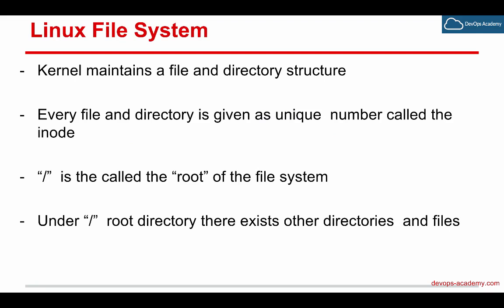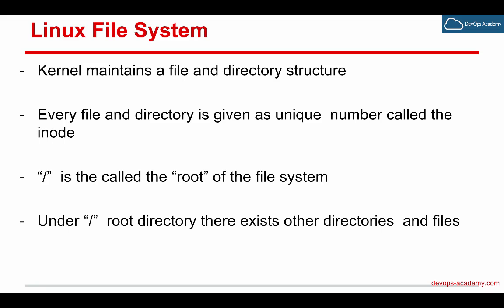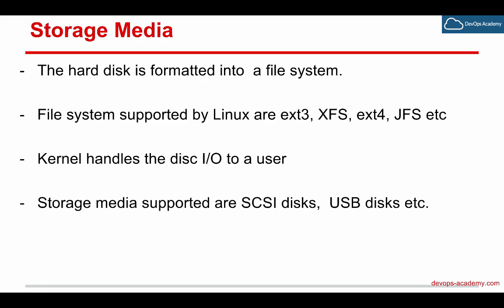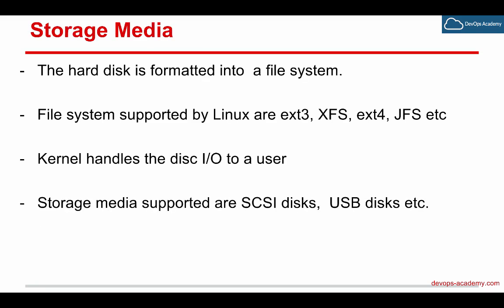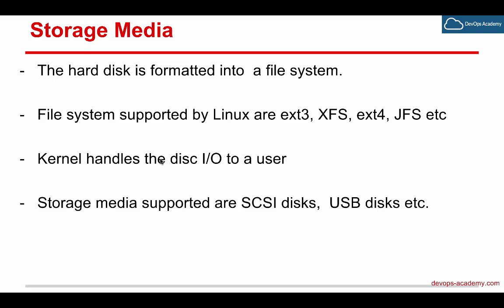5.1 Linux File System and Storage Media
UNIXLinux Operating system - Beginner to Advanced - Section 5 Linux File System and Boot Process

Section 1 Welcome to the Course
Section 2 Introduction to UnixLinux
Section 3 Architecture of UnixLinux Operating System
Section 4 Setting up Oracle VM and Linux
Section 5 Linux File System and Boot Process
Section 6 Graphical user Interface ( GUI )
Section 7 Command Line Interface ( CLI )
Section 8 Files and File Systems
Section 9 Users and Groups
Section 10 Unix Processes